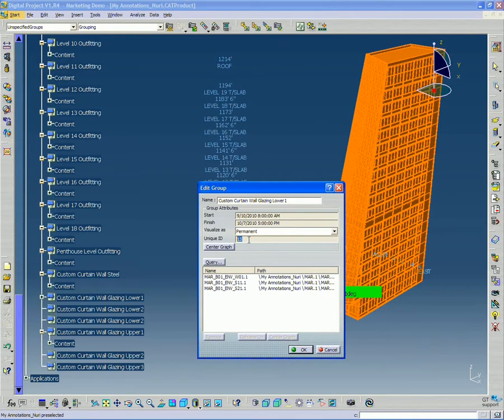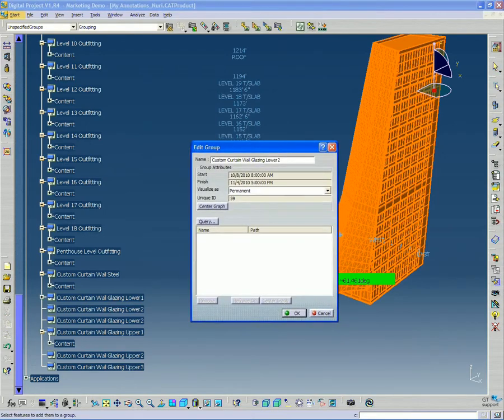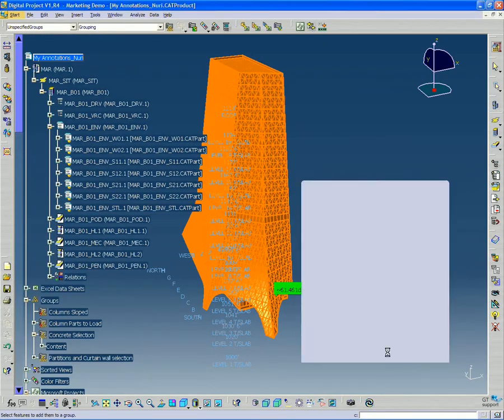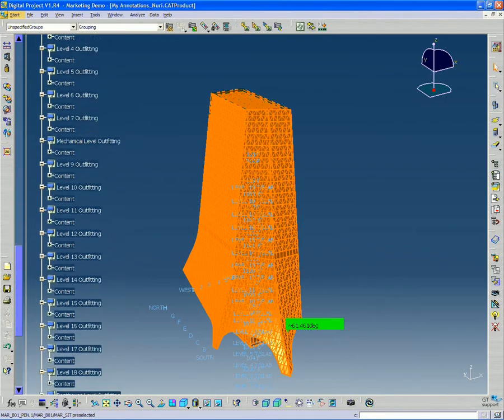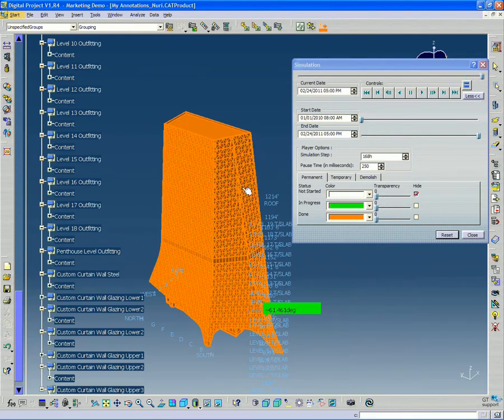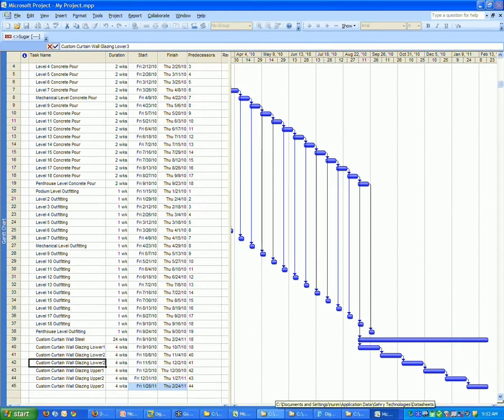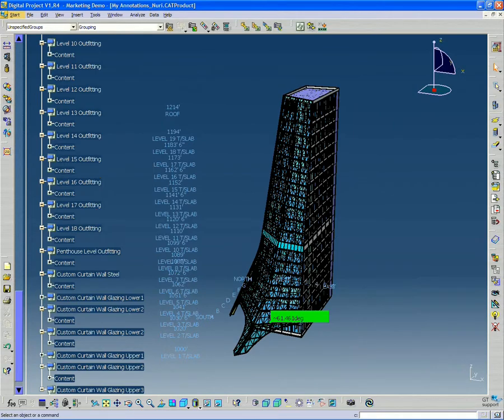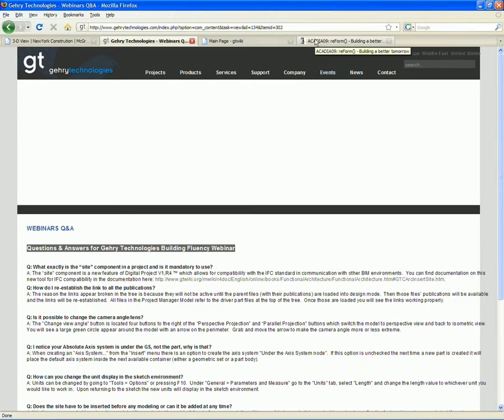GT Building Fluency Webinar 5-6: An Introduction to 4D Scheduling in Digital Project™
Through this video learn to:
• Create a link between a Microsoft Project schedule and Digital Project™.
• Populate activities from the MS Project schedule into the Digital Project™ model tree.
• Distribute BIM components into the schedule activities.
• Setup and run a 4D schedule simulation.